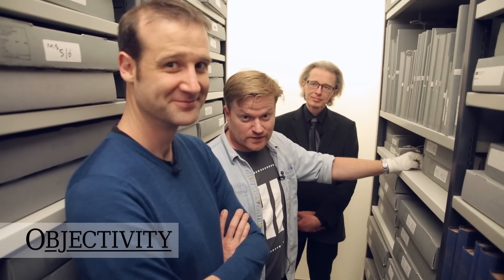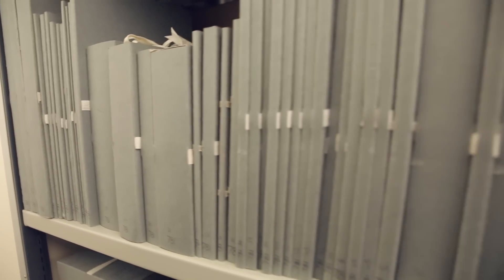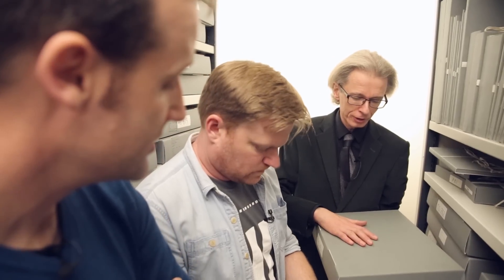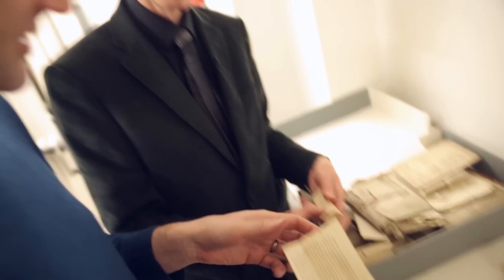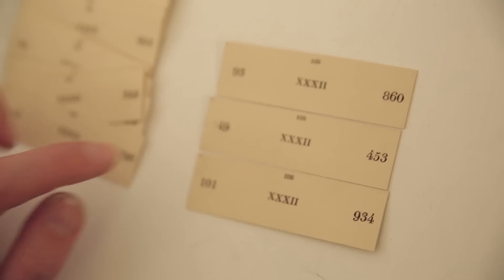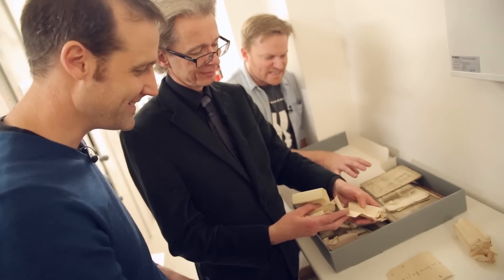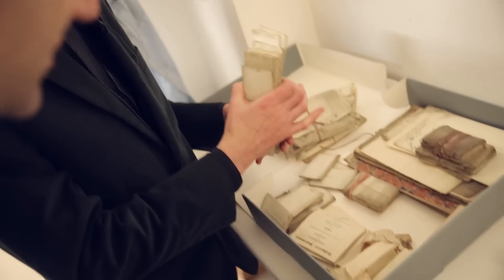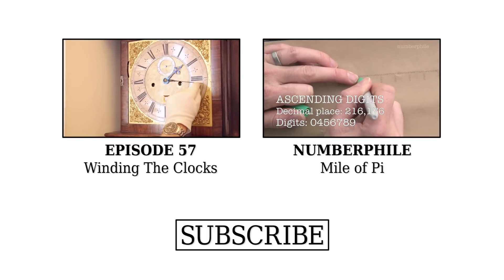Box of Puzzles (feat. Matt Parker) - Objectivity 58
Matt Parker joins Brady and Keith in the vaults to look at some quirky maths-themed puzzles.

Some keywords: Matt Parker, numberphile, Stand-up maths, math, puzzles, games, 781, maths corner, Henry Goodwin, invalid, bed-ridden, tables, tabular, bundles, cards, box, sorting